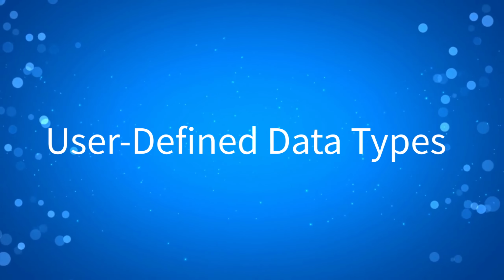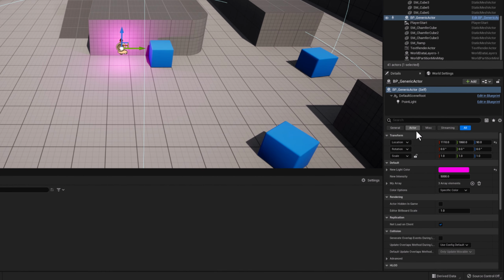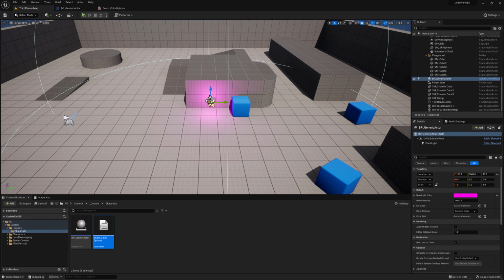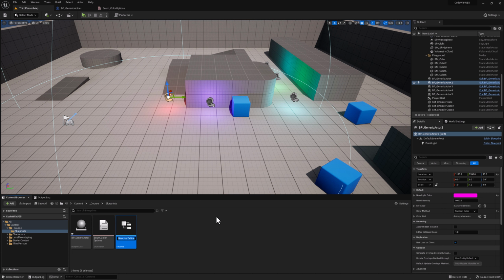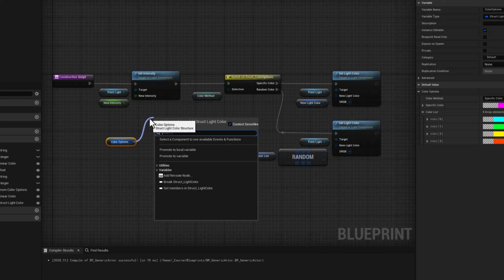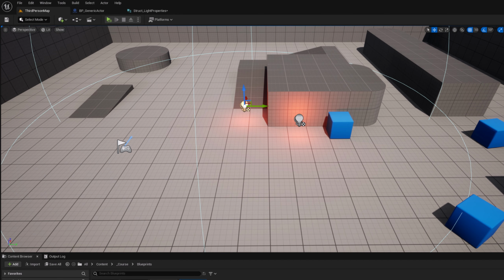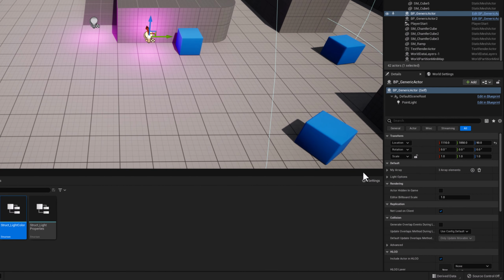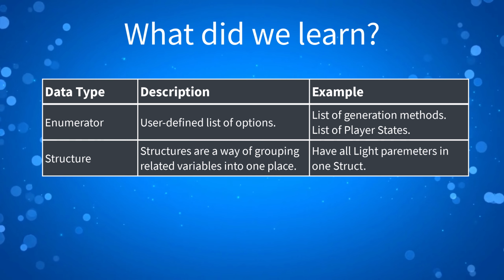Learn to Code in UE5 - 8 - User-Defined Data Types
Chapters:
00:00 Intro
00:35 The Enumerator
08:42 The Structure
15:18 Structs inside Structs
20:46 Setting a Struct Member Variable
22:32 Recap
23:20 Learn by doing
23:40 Outro